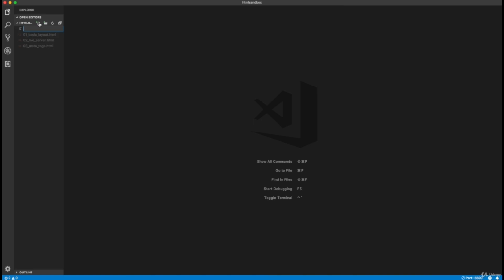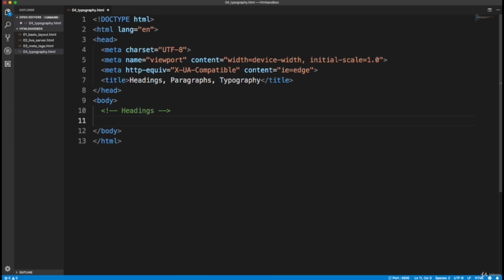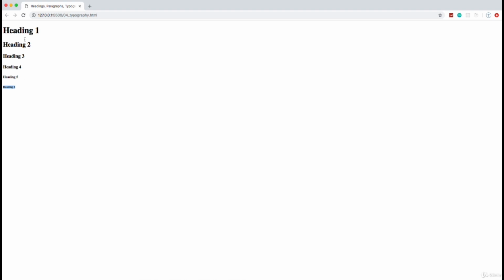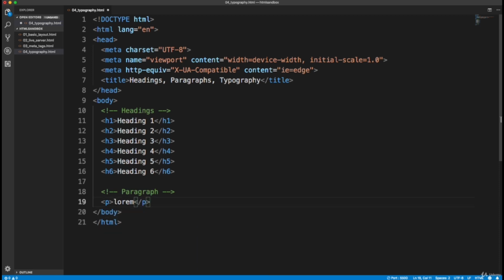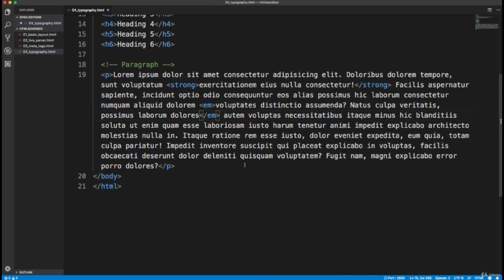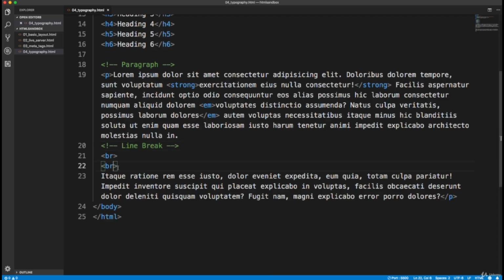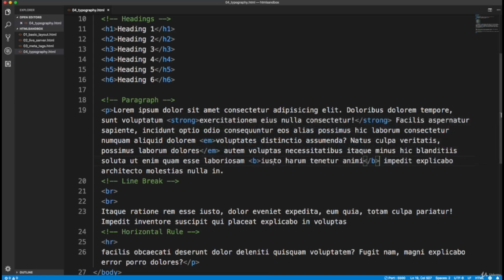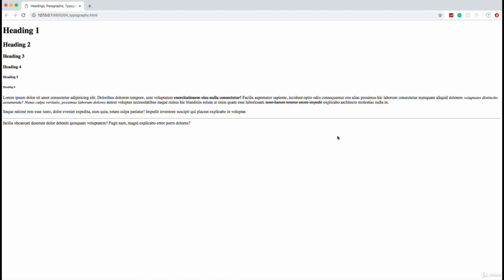6 - Headings, Paragraphs and Typography